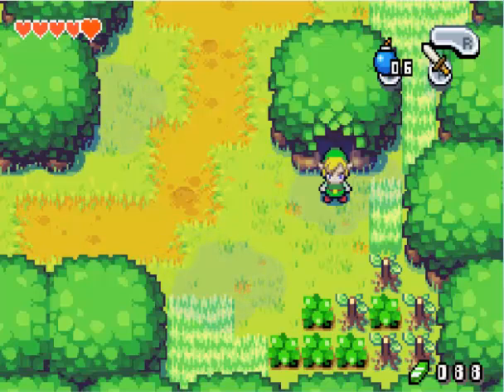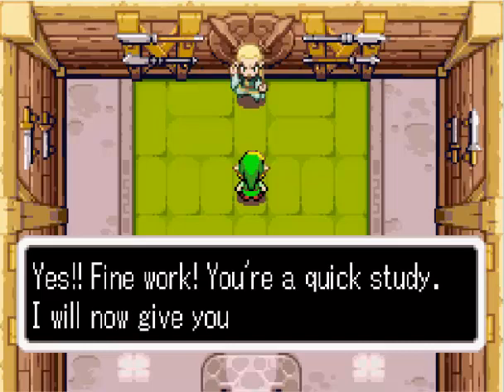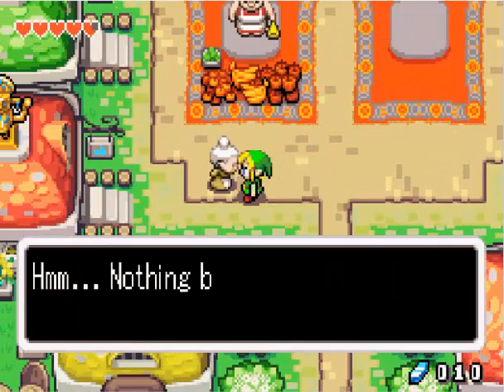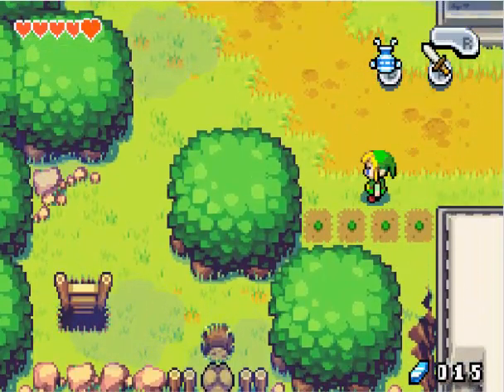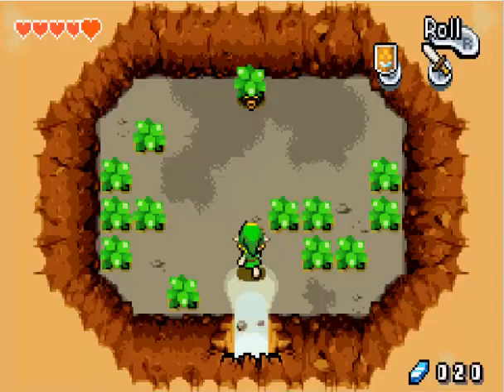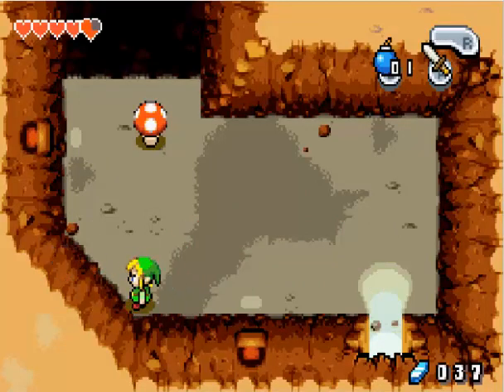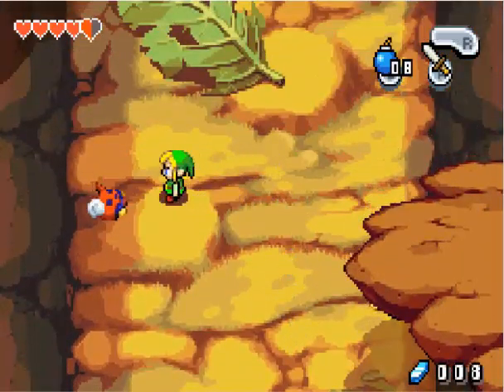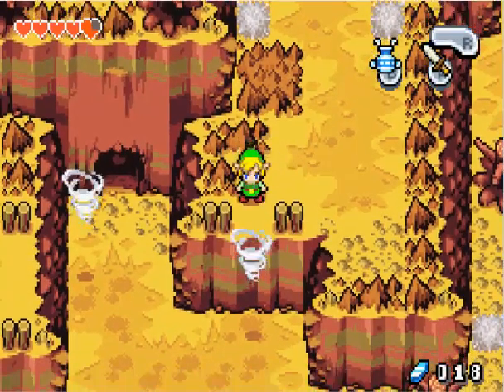Let's Play The Legend of Zelda: The Minish Cap - Part 6 - You Spin Me Right Round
We learn a new sword technique and head on over to Mt Crenel to find Melari the Minish smith!